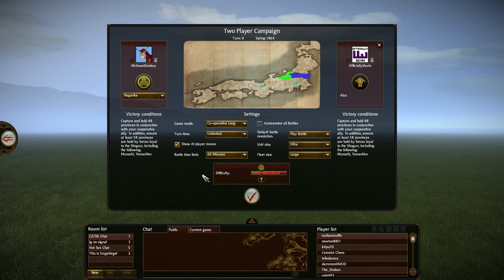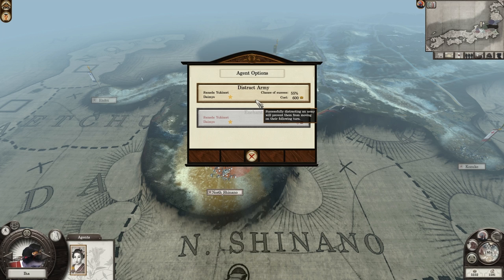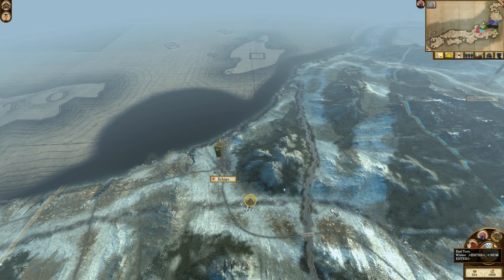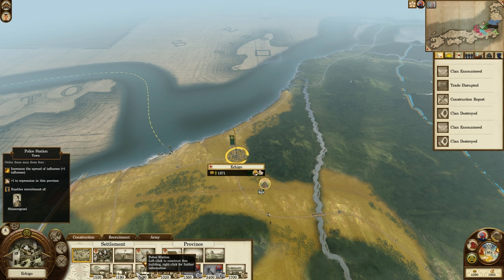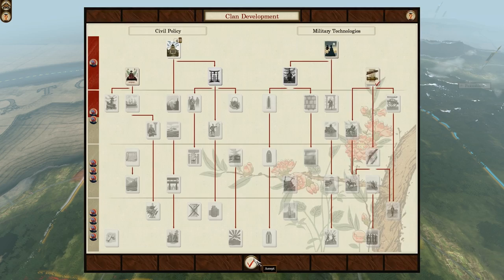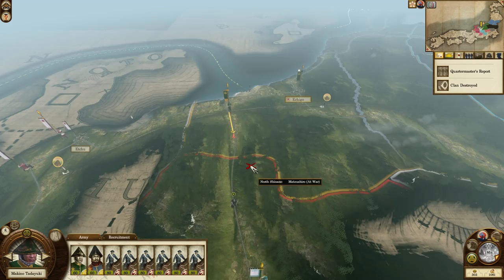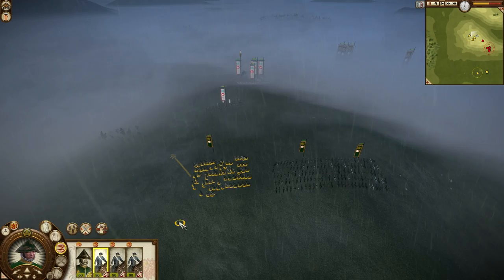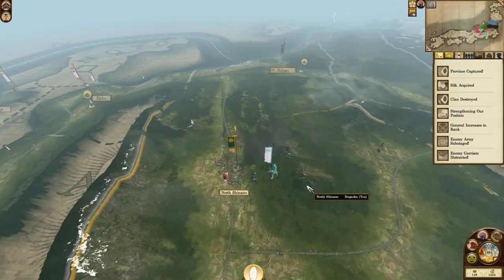Total War: Shogun 2 FOTS (Co-Op Challenge: Cavalry Only) - Nagaoka & Aizu - Ep.01 - Mount Up!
Episode 01 - Mount Up!

I like challenge runs, so I asked Devin if he'd be up for a co-op cavalry only challenge run. He said, 'by god, yes!', so here we are. Cavalry only, no dismounting, in Fall of the Samurai.

Campaign Information:

Challenge: Cavalry Only (No Dismounting)
Factions: Nagaoka (MrSmartDonkey) & Aizu (OfficiallyDevin)
Difficulty: Normal
Game Mode: Co-Op